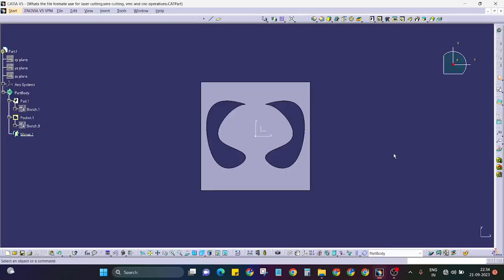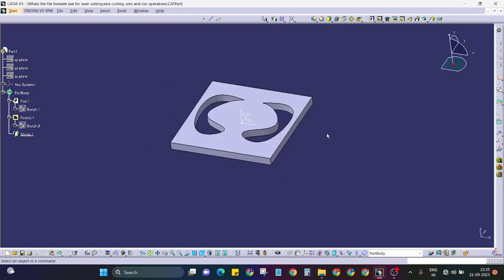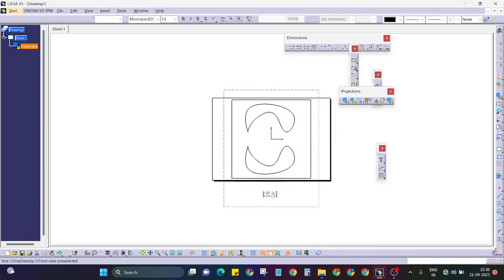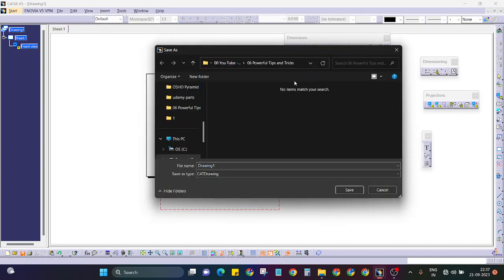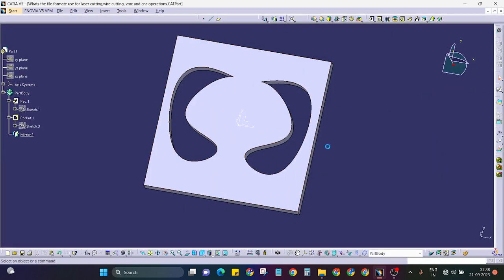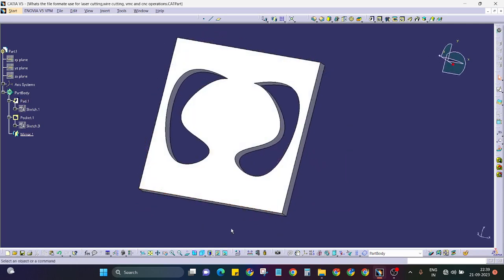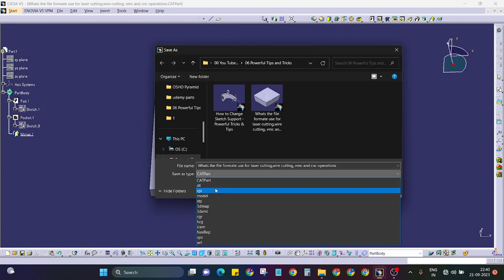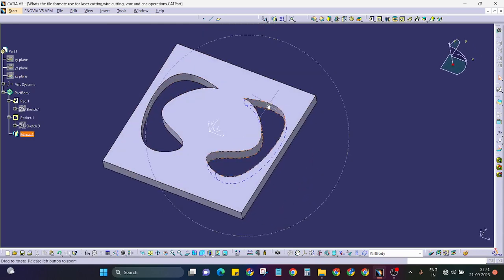Which Format Used for WireCut, LaserCut, Vmc & Cnc || Catia V5 Tutorial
Which Format Used for WireCut, LaserCut, Vmc & Cnc || Catia V5 Tutorial || , Catia V5 Tutorial,Shortcut Tips and Tricks, How to find model tree, what is shortcut key, How to use shortcut command, catia tips and tricks, catia tips, Powerful tips and tricks in catia, Catia tips, time saving tips, tricks in catia, catia v5 tutorial